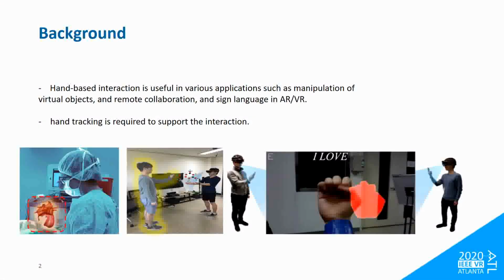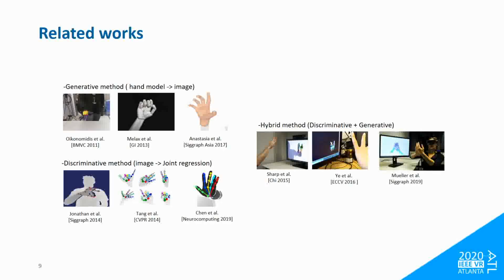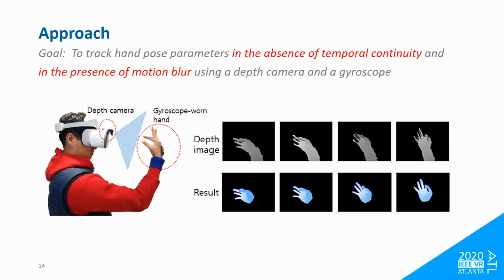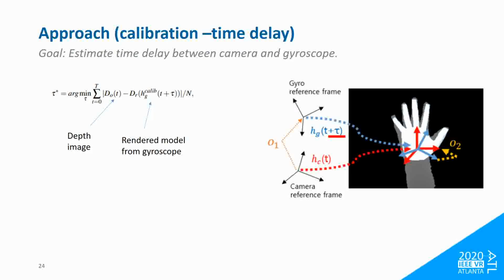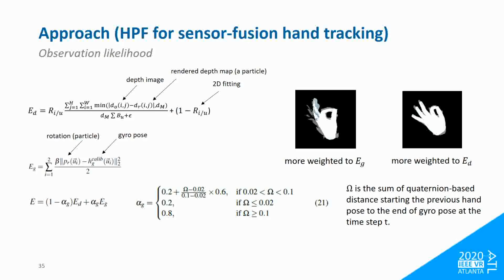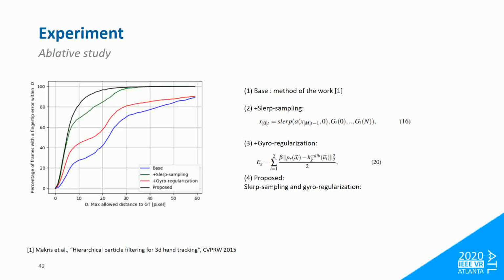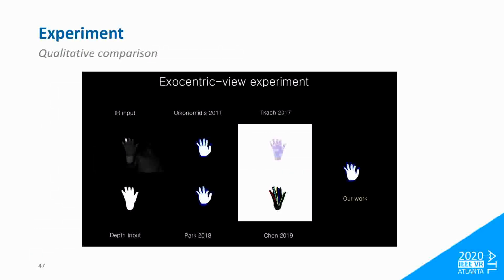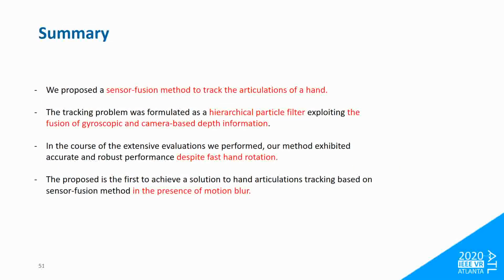backup video (gypark)